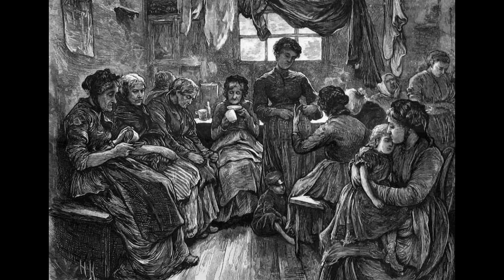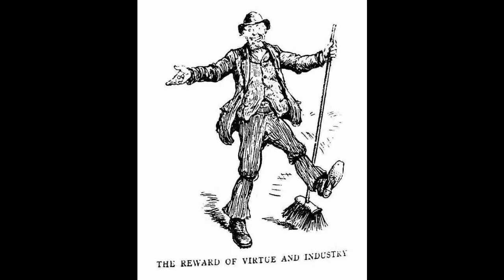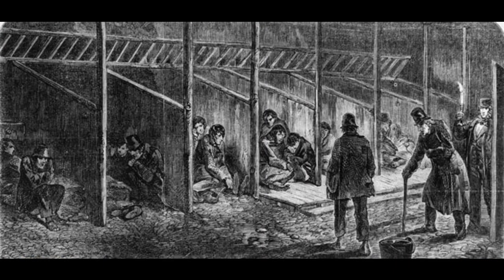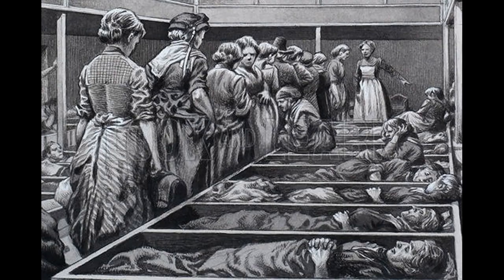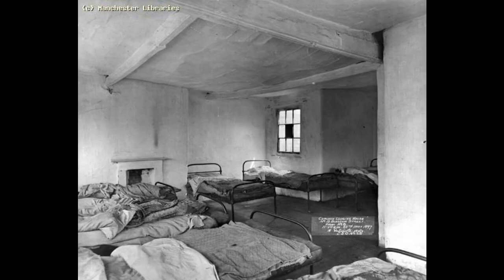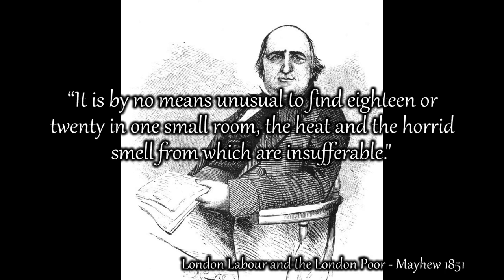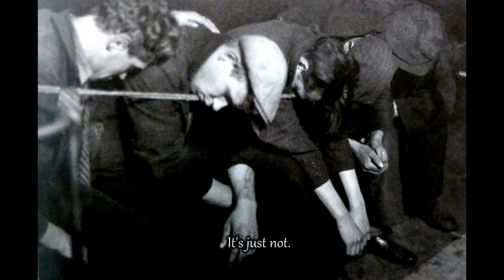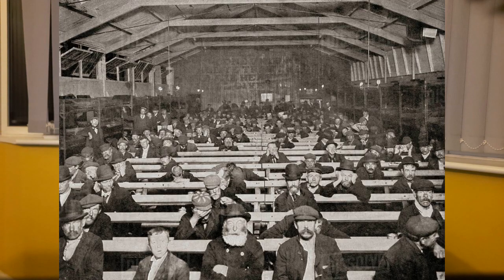The Victorian Common Lodging "Doss" House || Social History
This week Paul follows up our look at Victorian Poverty with an examination of the Victorian Doss-House or Common Lodging Houses, to give them their official title. With a series of accomodation options each more spartan than the last these were little more than homeless shelters that you had to pay to stay in. But many people saw them as a better option than workhouses.